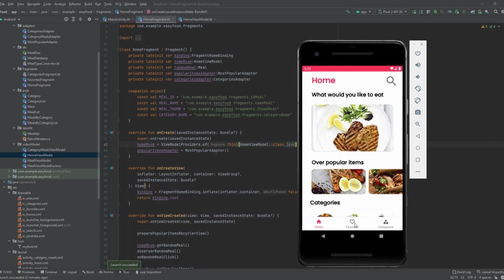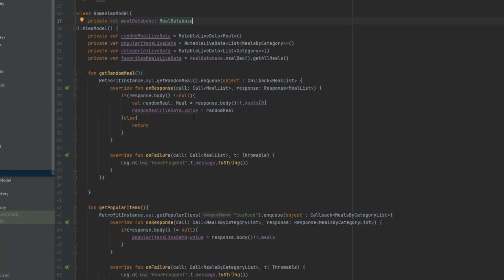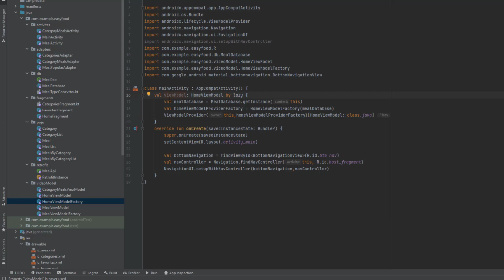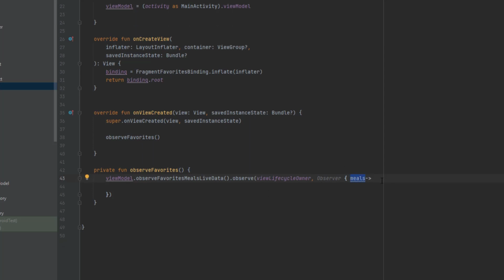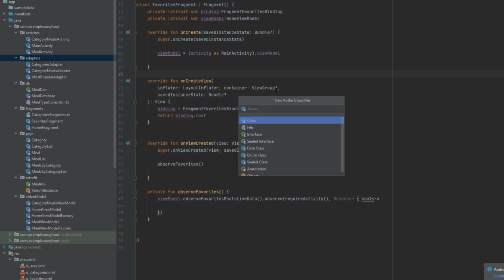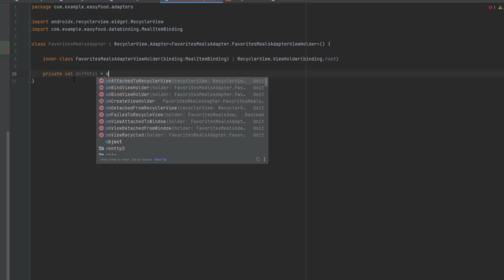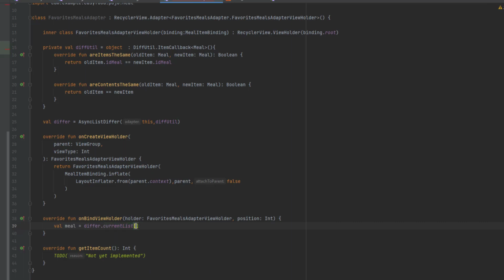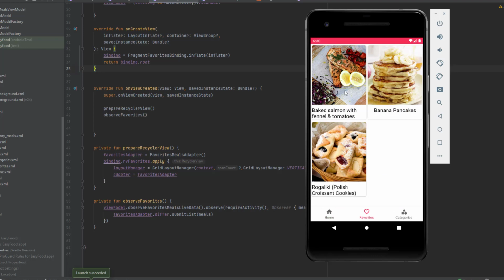Android food app using (MVVM + Retrofit + Room) #11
In this part we will retreive meals from our table and show them into a recyclerview inside the favorites fragment